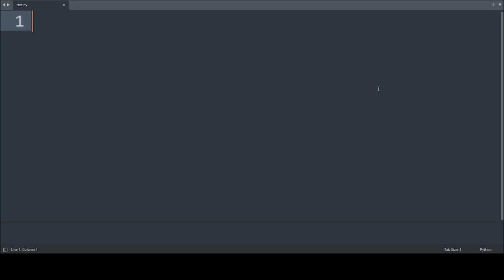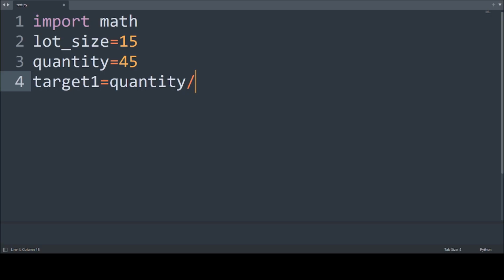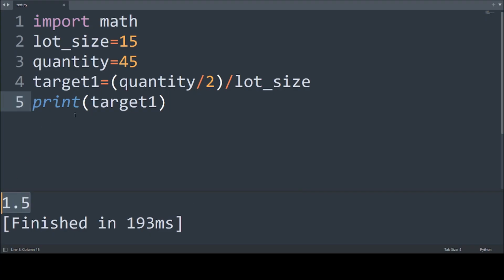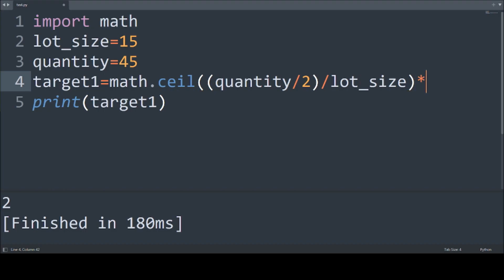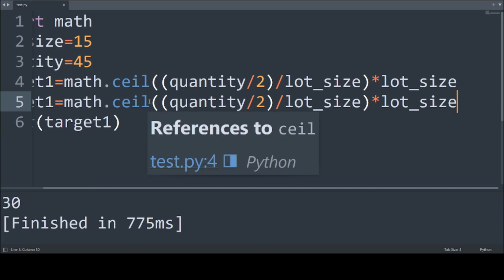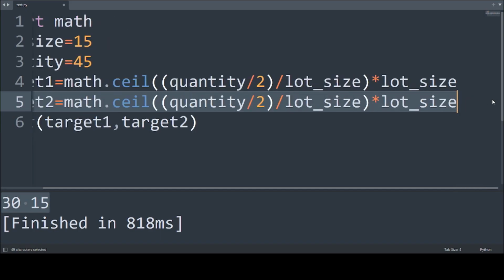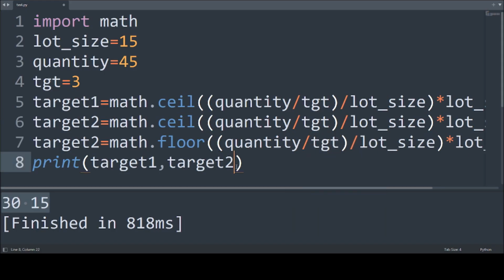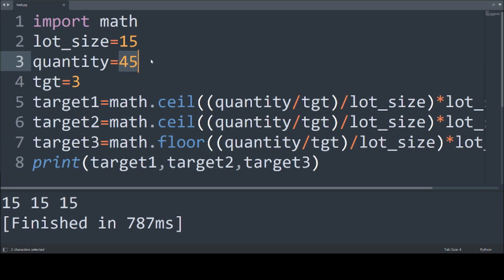Book Partial Profits Keep Risk:Reward Target Such as Target1|Target2|Target3 Using Python Easy